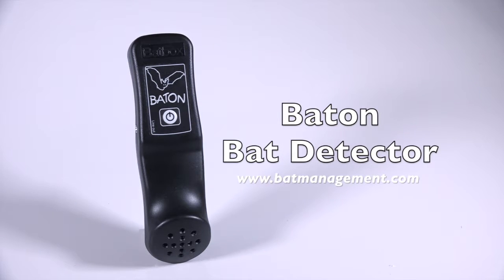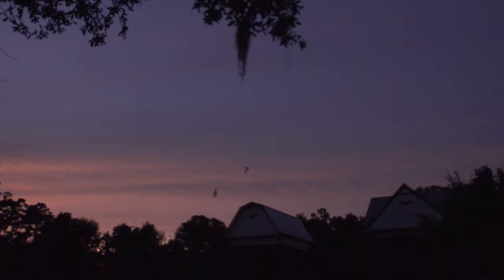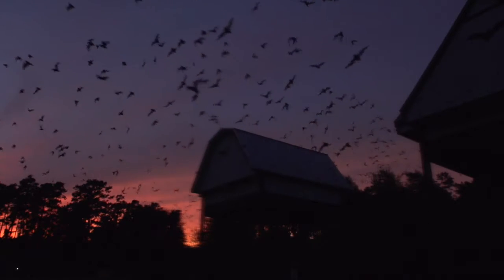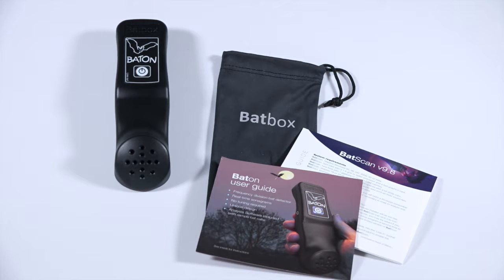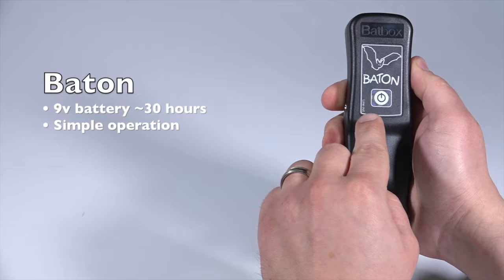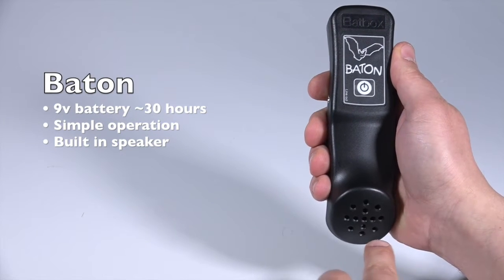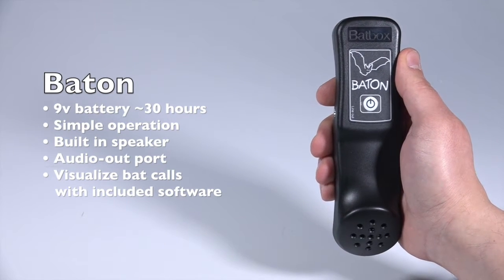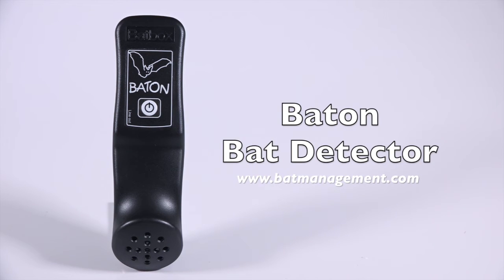Baton Bat Detector Quick Start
The Baton bat detector is ideal for interpreters and hobbyists looking for a study, simple to use device that also can also visualize bat calls on windows tablets or even smartphones, for under $150. Video by John Chenger and Bryan Butler, Bat Conservation and Management